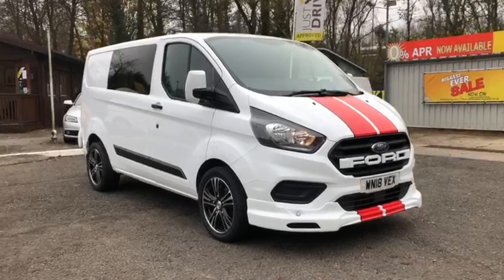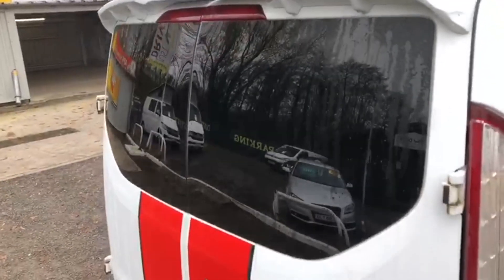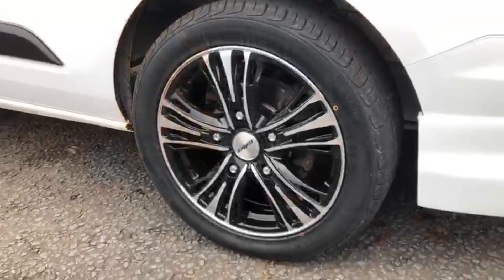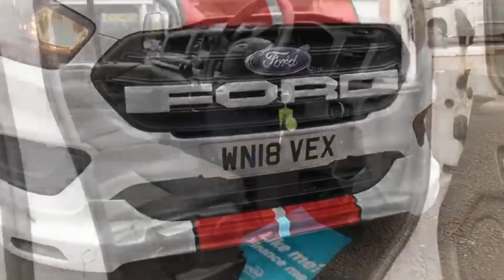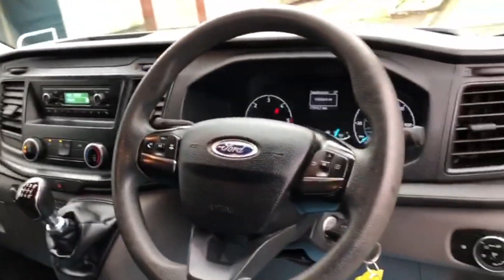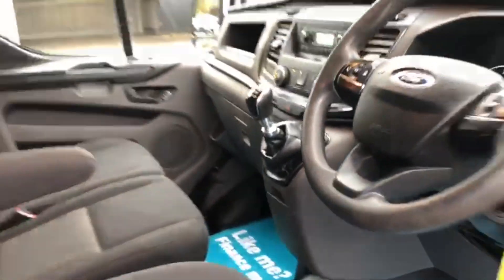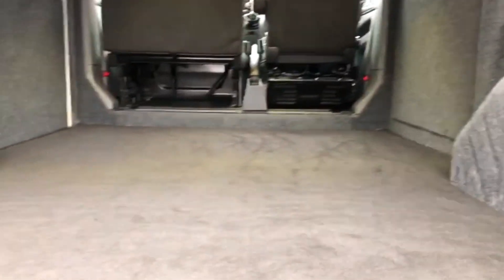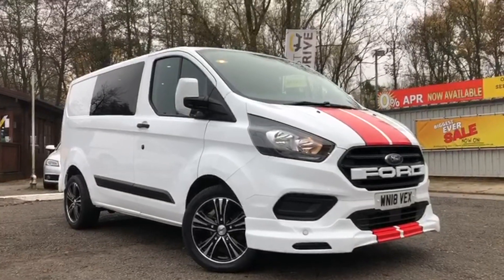2018 (18) FORD TRANSIT CUSTOM 2.0 TDCI 105PS LOW ROOF VAN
Work ready ! Day van ready ! This fantastic Ford Transit Custom has been freshly carpeted and lined in the rear and has privacy glass to the rear side windows / barn doors.

Fully colour coded in Frozen White, this one features 18" Calibre diamond cut alloy wheels, a sports front splitter, red viper stripes, internal roof mounted LED spotlights and a high level rear spoiler

The 2.2 TDCi deisel engine is known to be reliable whilst offering very good fuel economy and the van also has rear parking sensors, three seats up front, Bluetooth connectivity and a multi-function steering wheel.

All vehicles are supplied with a brand new MOT with no advisories, interim service and warranty at point of sale. We also provide FREE 12 month basic AA Roadside Assistance.